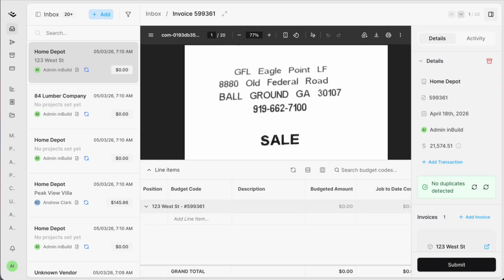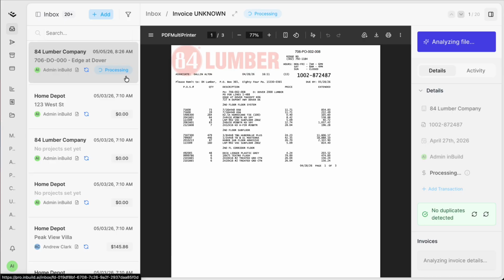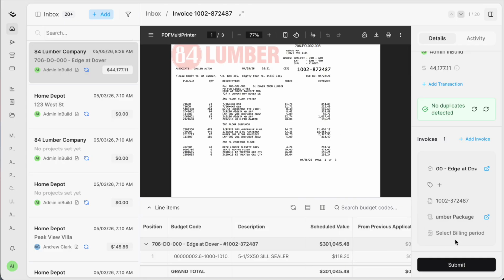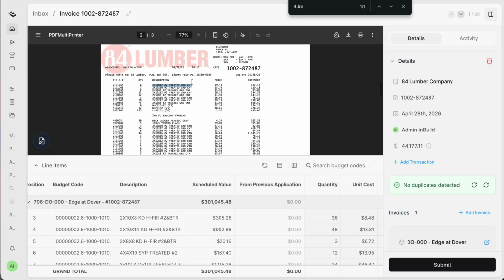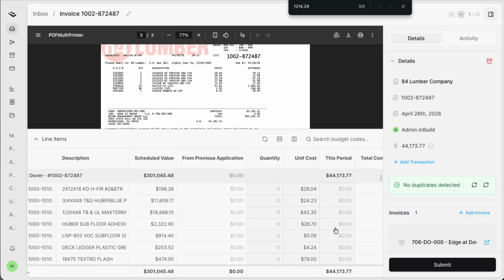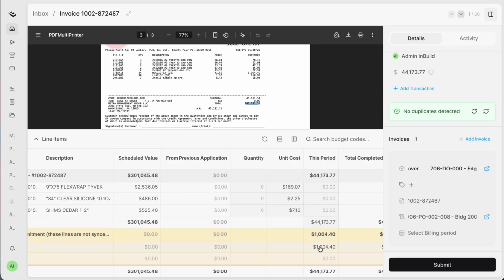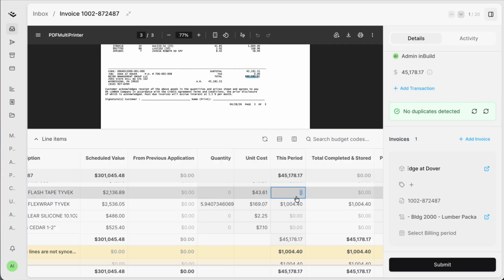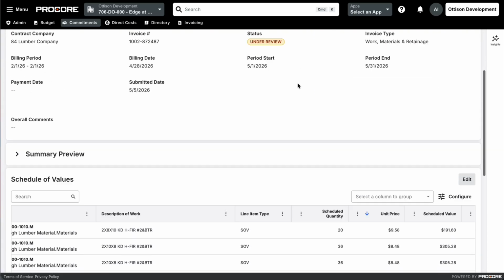Quantity Based Invoice Automation - inBuild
Still manually entering 100+ line quantity-based PO invoices into Procore? There’s a better way.

inBuild is built specifically for quantity + unit price-based Purchase Orders, where every invoice needs to correctly draw down quantities—not just dollars.

With inBuild, you can:
• Match invoice line items to Procore commitment PO line items by quantity + unit cost
• Automatically calculate and apply qty billed this period, qty to date, and remaining qty
• Flag any invoice lines that don’t match an existing PO line
• Post invoices directly into Procore against the correct commitment
• Identify and map line items tied to commitment change orders
• Ensure accurate quantity tracking across the entire lifecycle of the PO

Stop guessing and manually reconciling quantities. inBuild ensures every invoice correctly updates your PO—so your cost tracking actually reflects reality.